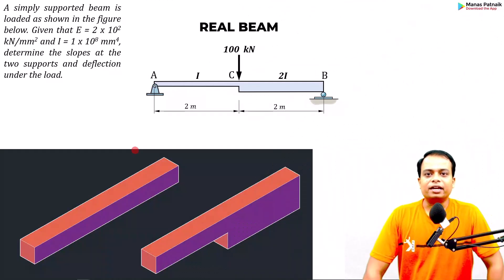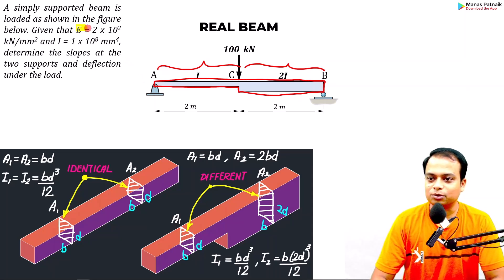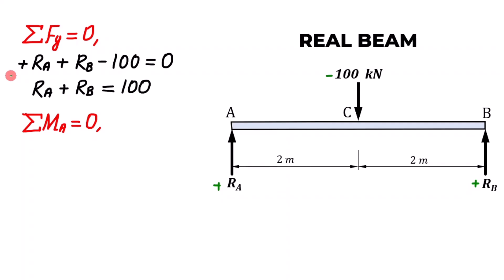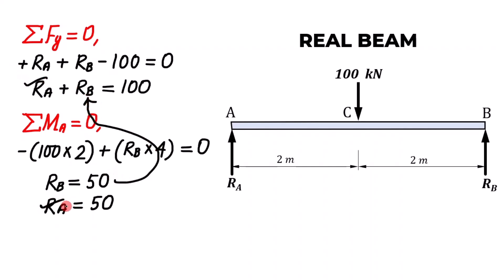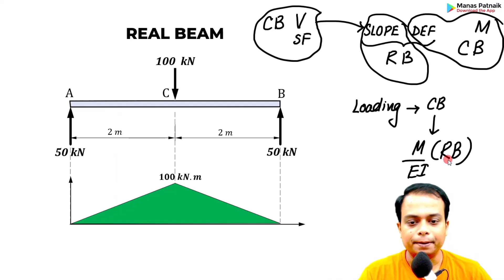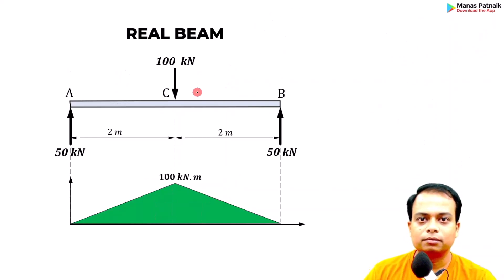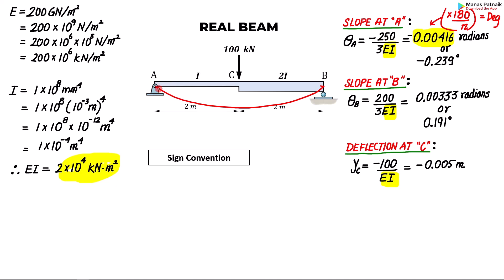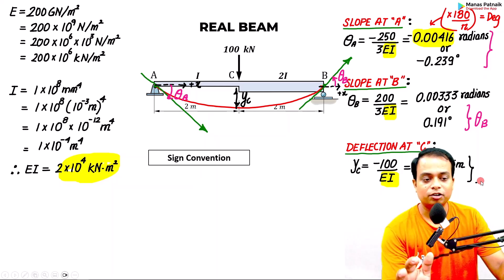Conjugate Beam Method Part 3: Beam with varying EI | Slope & Deflection Explained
In this lecture, we introduce the concept of the Conjugate Beam Method for beams with varying cross-section. Using a step-by-step approach and a clear example, we understand how bending stiffness (EI) changes along the length of a beam and how to incorporate it into slope and deflection calculations.

What you’ll learn in Part 3:

1. Concept of varying cross-section in beams

2. Relating M/EI diagram to slope & deflection via Conjugate Beam Method

3. Worked example with clear stepwise solution

4. How this concept connects to advanced problems in Part 4

🎯 Quizzes, Notes, PYQs & Full Video Series – All in One Place!

🧠 Useful For:

B.Tech / Diploma (Civil/Mech)

GATE, AE/JE, SSC JE aspirants

**Timestamps:**
- 0:00 – Introduction
- 0:30 – Quick Recap of Conjugate Beam Basics
- 1:30 – Numerical Problem Statement
- 3:00 – Real Beam Analysis
- 5:10 – Constructing the Conjugate Beam
- 7:30 – Assigning Support Conditions
- 9:50 – Solving for Reactions in Conjugate Beam
- 11:50 – Shear = Slope and Moment = Deflection Explanation
- 14:00 – Final Deflection Results & Summary

Webcam 1
Webcam 2

Best Books for Mechanical Engineering:
1. Engineering Drawing
2. Engineering Mechanics
3. Mechanics of Solids
4. Fluid Mechanics and Hydraulic Machines
5. Thermodynamics
6. Theory of Machines
7. Machine Design
8. IC Engine
9. Material Science
10. Production Engineering
11. Manufacturing science
12. Heat and Mass Transfer
13. Refrigeration and Air Conditioning: CP Arora,
14. Operations Research
15. Industrial Engineering
16. Engineering Mathematics